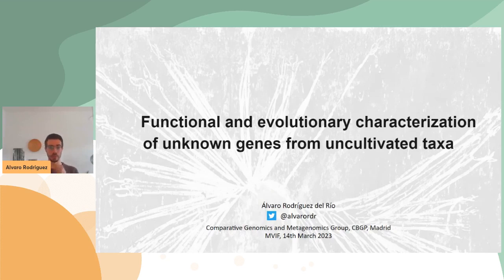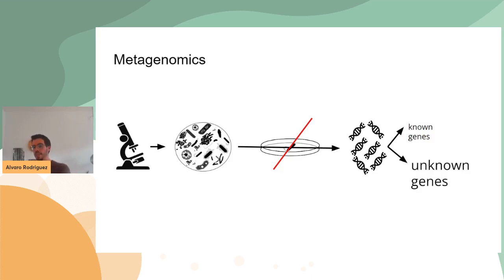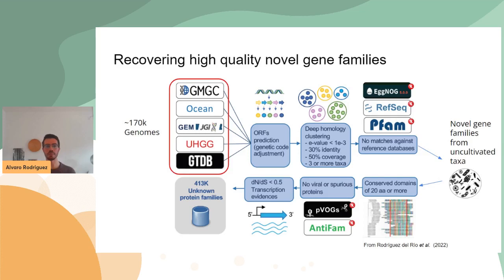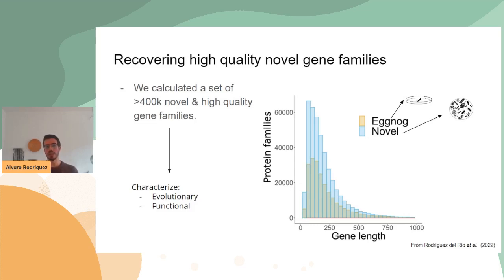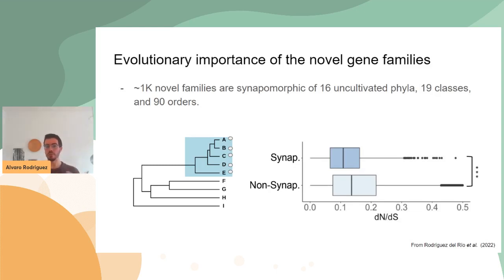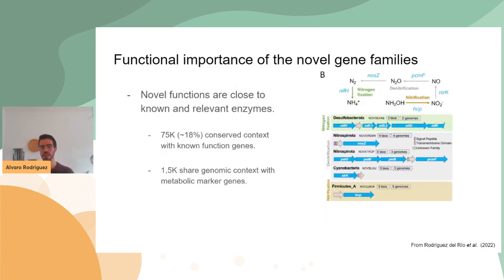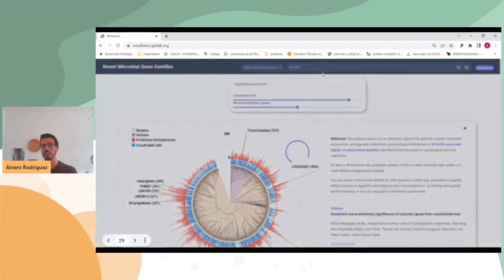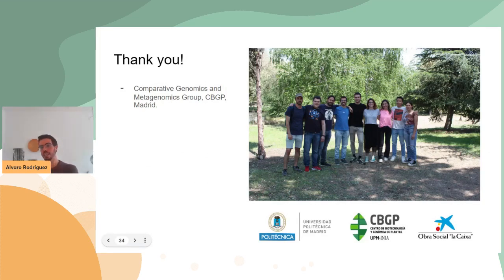Álvaro Rodríguez del Río - Functional and evolutionary charcaterization of unknown | S02 MVIF.17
Title of the presentation: Functional and evolutionary characterization of unknown genes from uncultivated taxa

Abstract of this talk: Over the last decades, the sequencing of environmental DNA by metagenomics has provided the genomes of thousands of uncultivated bacterial and archaeal lineages, revealing an enormous amount of previously unknown genes. Even though recent studies have highlighted the apparent importance of these novel genes, their overall significance is still largely unexplored. Here, we applied a comprehensive comparative genomics approach to identify high-quality novel protein families exclusive from uncultivated species, and characterized them from a functional, ecological and evolutionary point of view. For such a purpose, we computed protein families from a large multi-habitat metagenomic dataset covering 400M genes from 170k genomes spanning the prokaryotic phylogeny. We then applied strict quality and novelty filters to avoid incomplete genes, assembling artifacts, distant homologs and potential pseudogenes. This led us to uncovering 400K high-quality gene families exclusive from uncultivated taxa, twice the number of gene families in reference databases like EggNOG. These high-quality novel gene families are widespread within and across habitats, indicating their ecological value. They also spread out across the microbial phylogeny and are notably overrepresented in recently discovered taxa. Most remarkably, we found that 980 previously neglected protein families can accurately distinguish entire uncultivated phyla, classes and orders, likely representing synapomorphic traits. We inferred the putative functional roles of the high-quality novel gene families by reconstructing their genomic neighborhood and estimating their degree of functional context conservation. 18% of the novel protein families are present in phylogenetically conserved operon regions, in some cases involving key metabolic genes, suggesting they may take part in central microbial processes. In order to facilitate the characterization of novel gene families in relevant genomic contexts, we developed which allows to browse and visualize the genomic neighbors of any of our novel gene family predictions. Overall, our work provides a global phylogenomic analysis of the largely uncharted repertoire of unique genes from uncultured prokaryotes, serving as a base resource for further investigations on their functional and ecological roles.